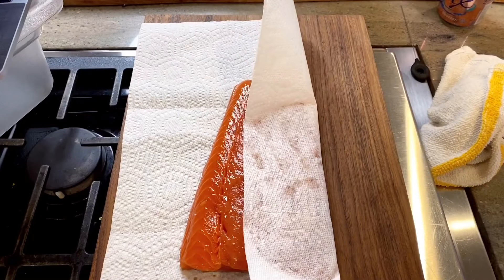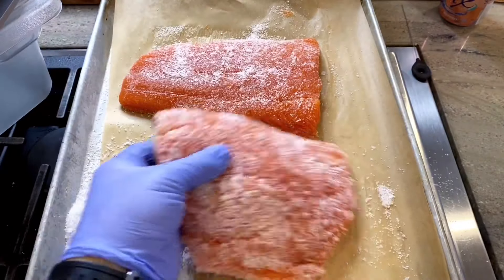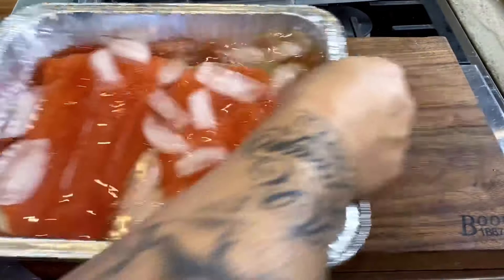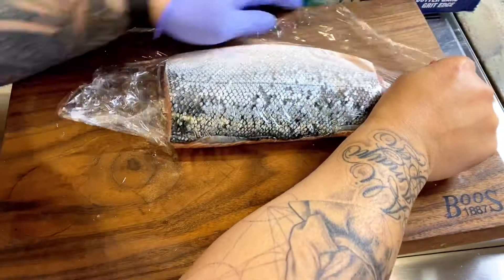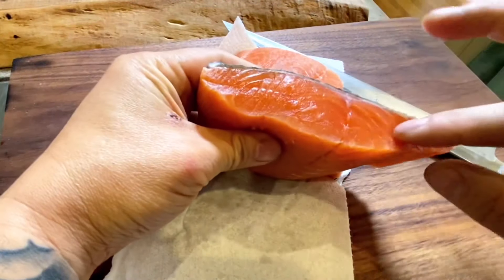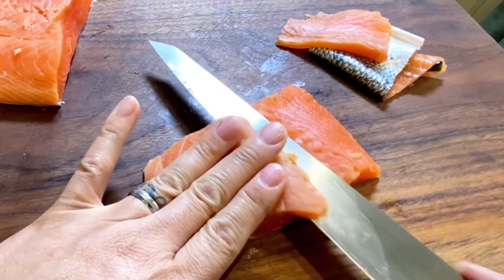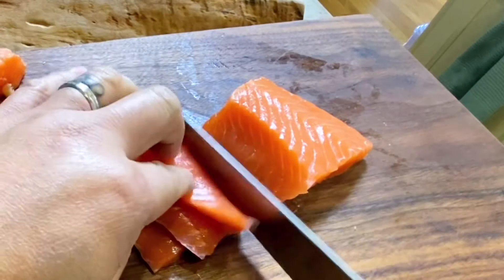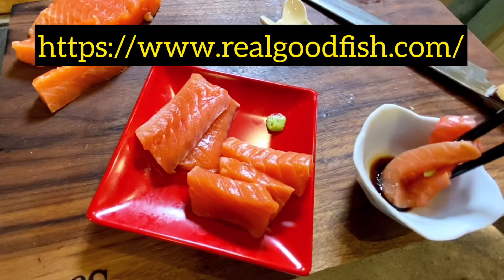Cure Salmon Sushi/Sashimi at home!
How to cure your own salmon at home for sushi, sashimi & Poke! Fun way to spend time cooking during the quarantine. Thanks @realgoodfish for the outstanding seafood!